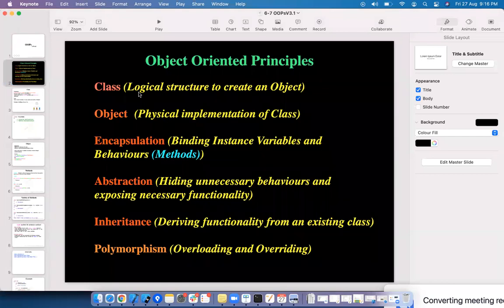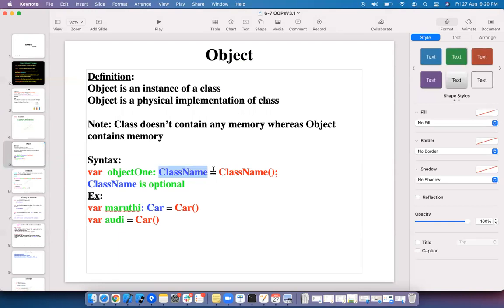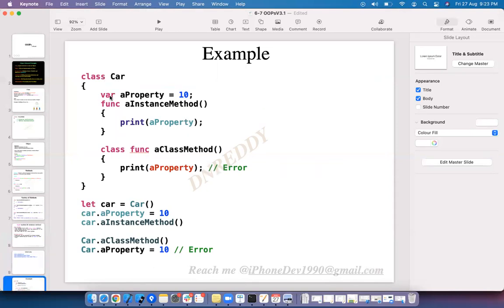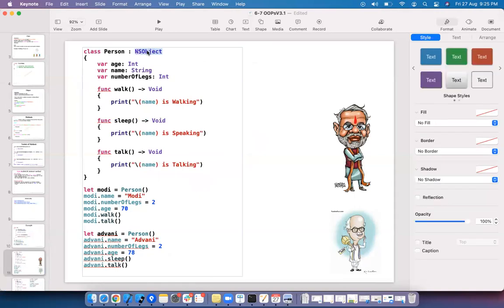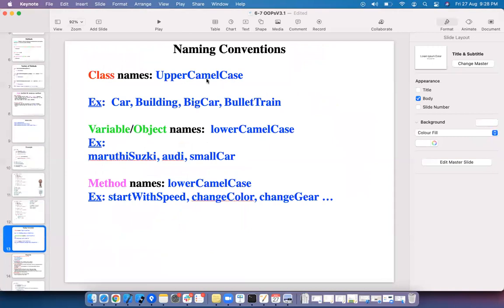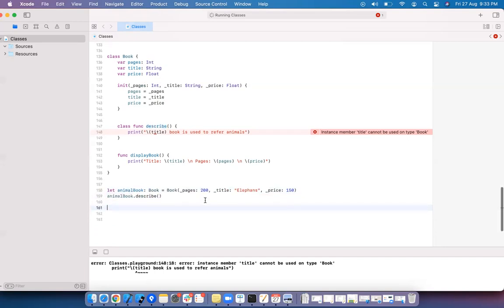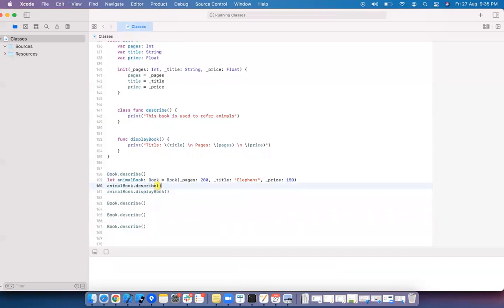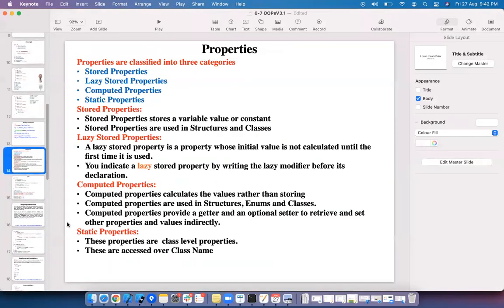OOPs with Swift Class & Object | Instance Methods vs Type Methods